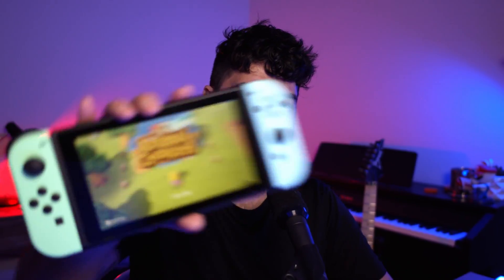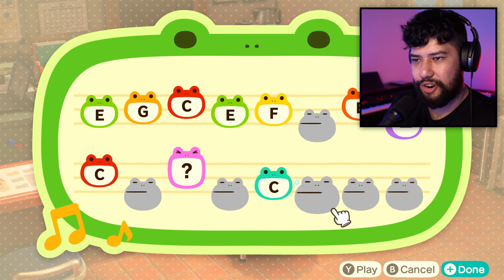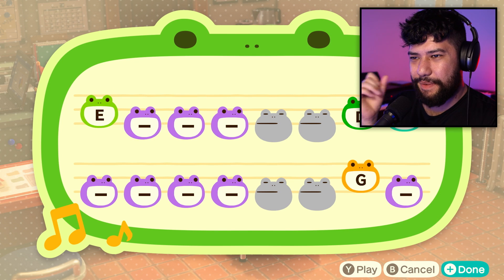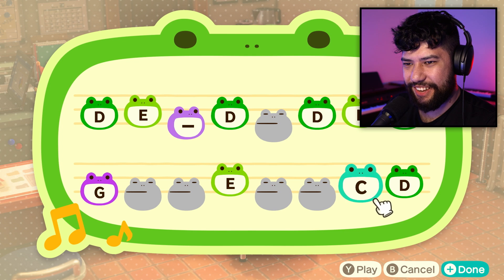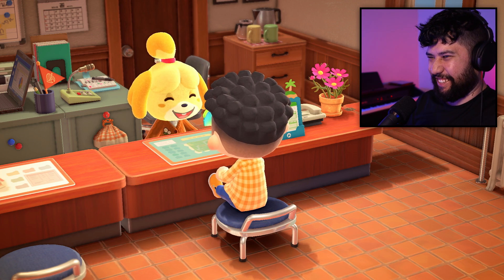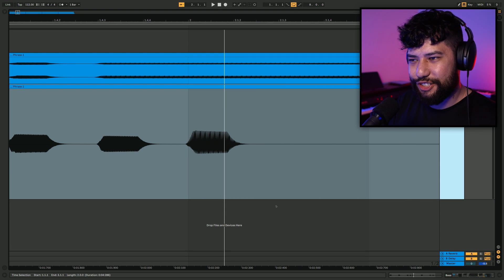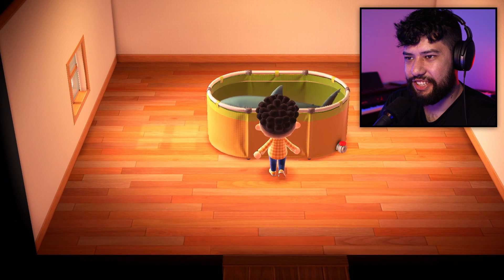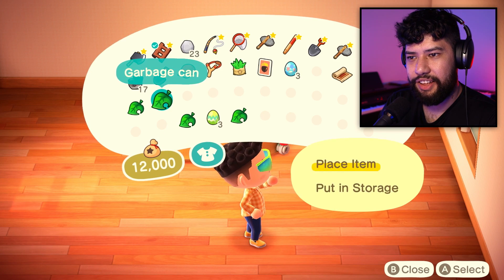Making Music in Animal Crossing: New Horizons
I make a very average song with the Animal Crossing: New Horizons Island Tune maker + some other sounds from the game.